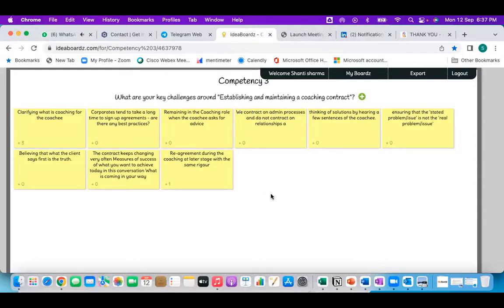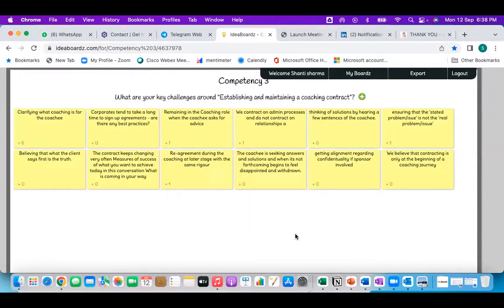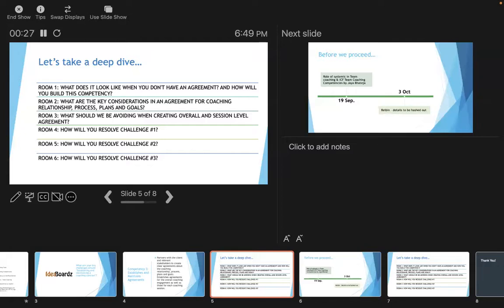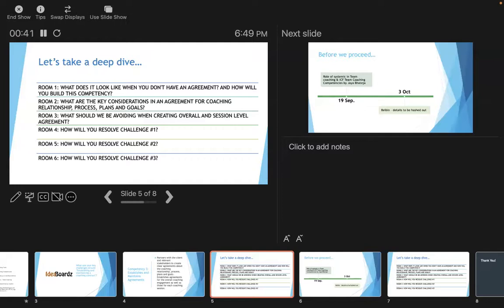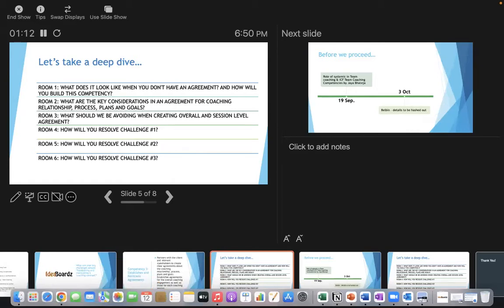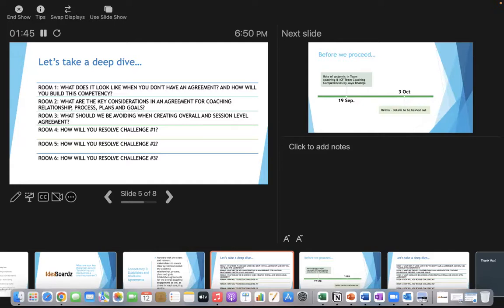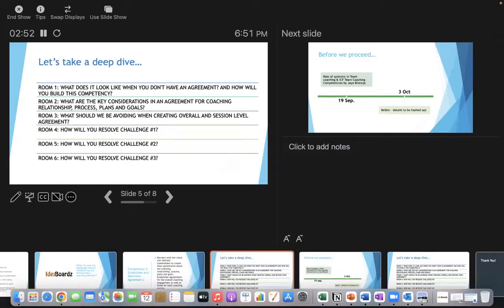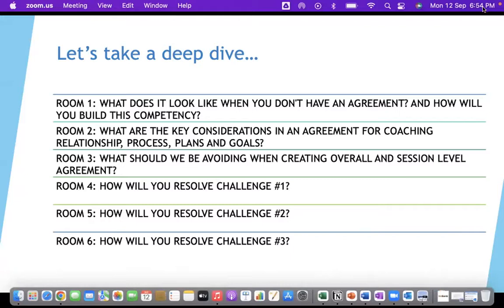Competency Deep Dive - Establishes and Maintains Agreements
ICF Bengaluru Charter Chapter Presented a unique opportunity to deepen understanding on ICF Core Competency 3 - Establishes and Maintains Agreements. The session was held on 12 September @6:30 pm and was titled "Competency Deep Dive - Establishes and Maintains Agreements".

This was an enriching and engaging facilitated discussion where we co-created our understanding of the competency, by answering questions like:
1.What does it mean?
2.What are the observable behaviours that demonstrate the competency or the lack of it?
3.What can one do to build the competency?
4.And more...